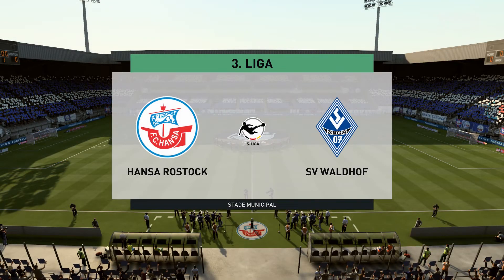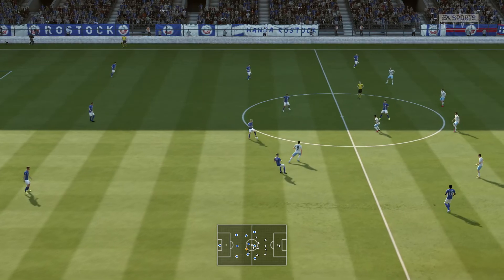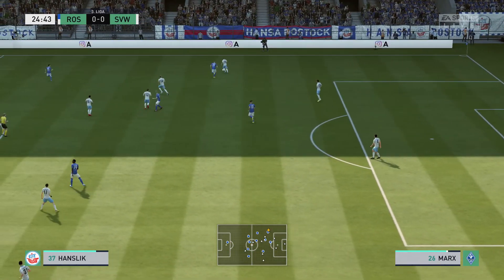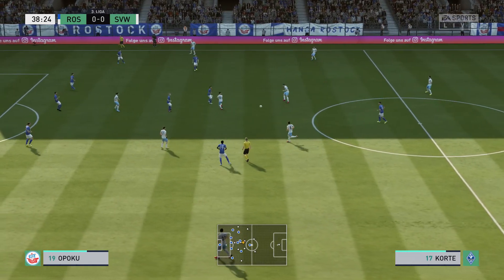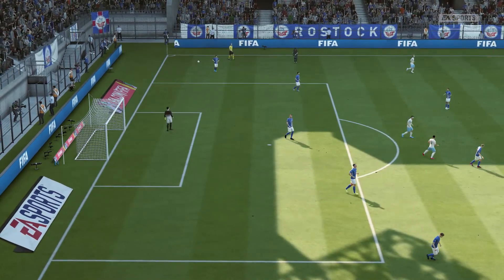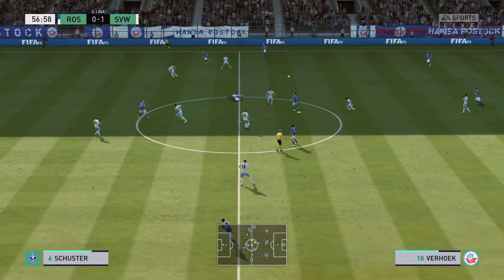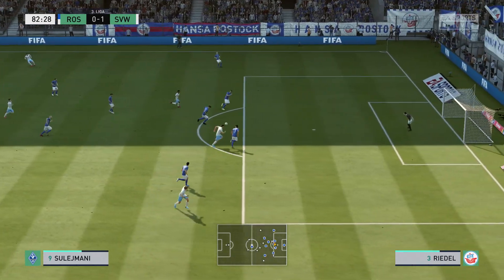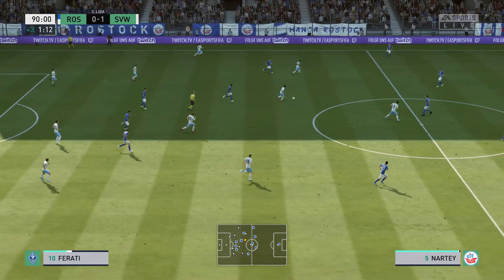FIFA 20 | Hansa Rostock vs Waldhof Mannheim - 3. Liga | 18/03/2020 | 1080p 60FPS